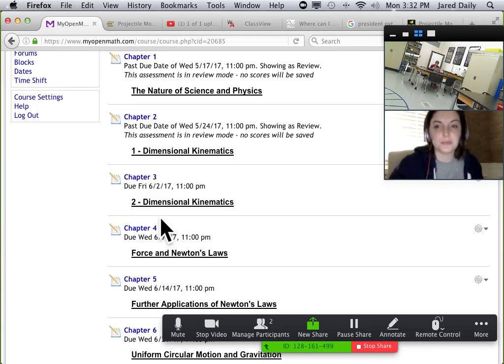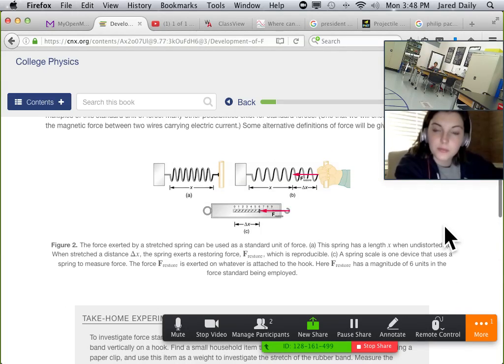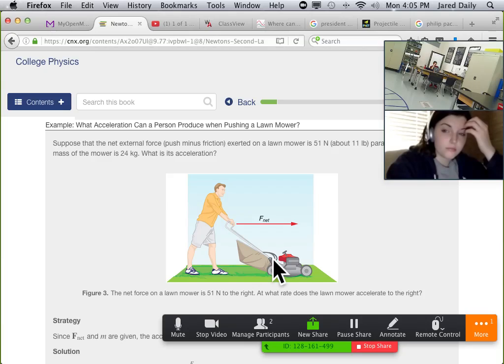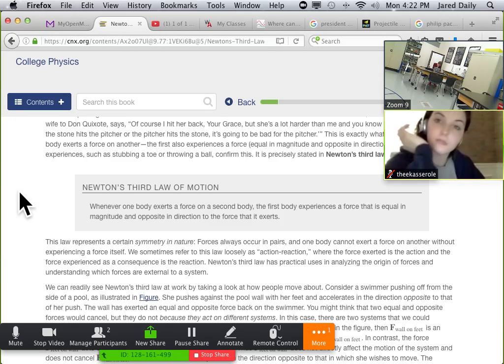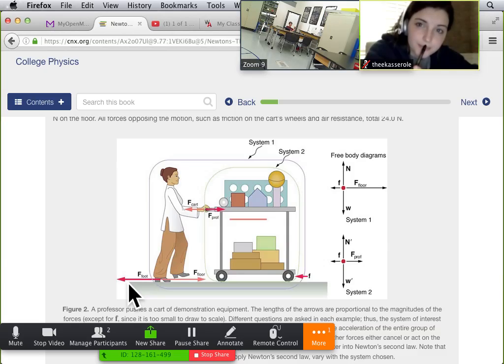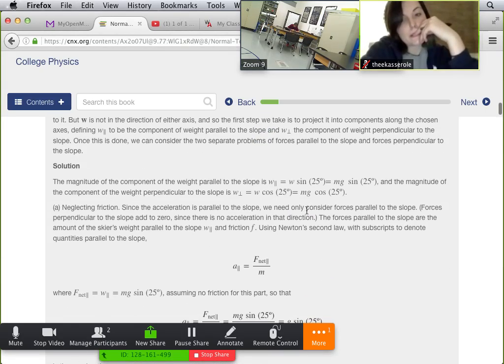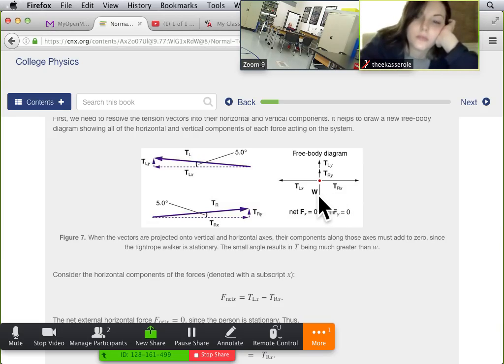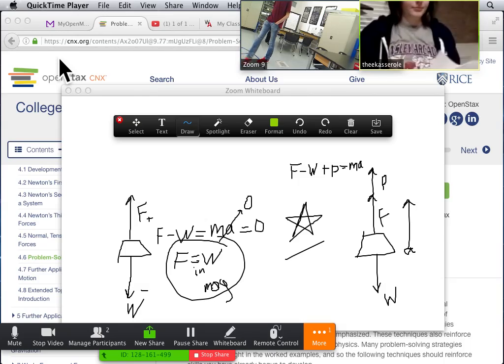PHYS140 Ch. 4